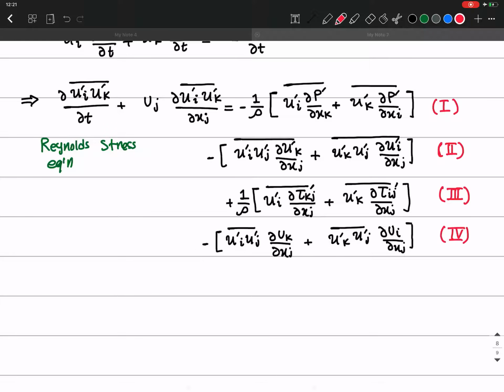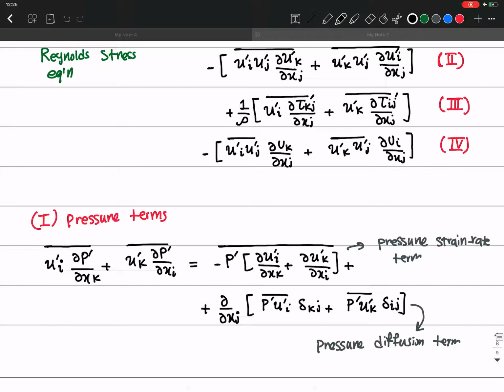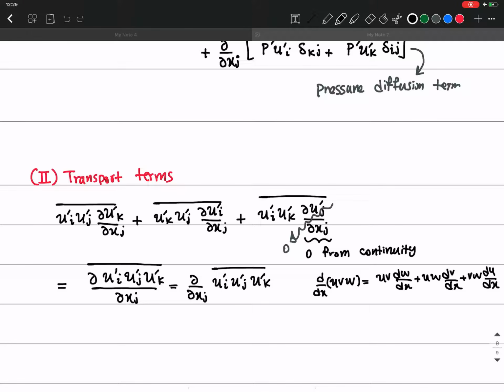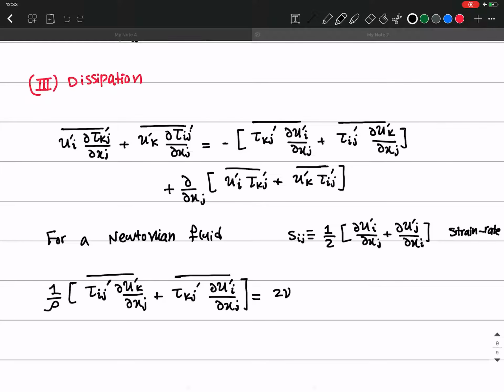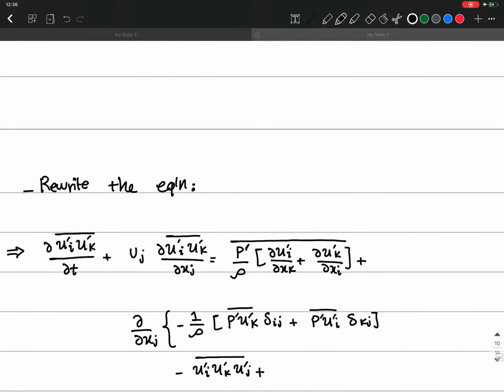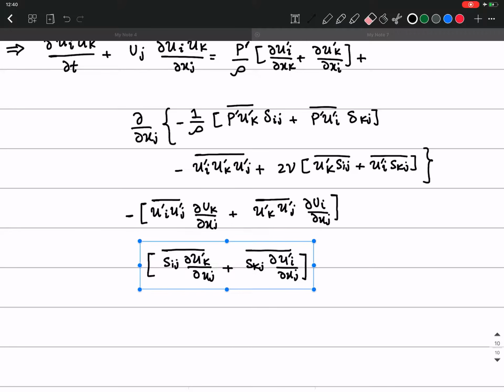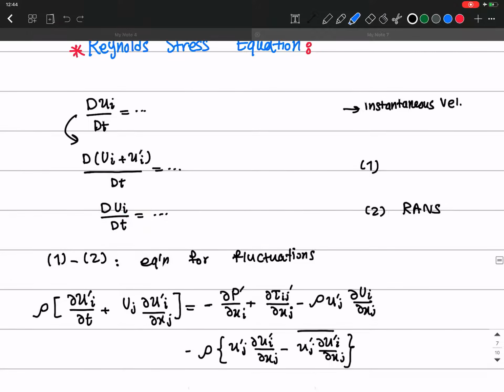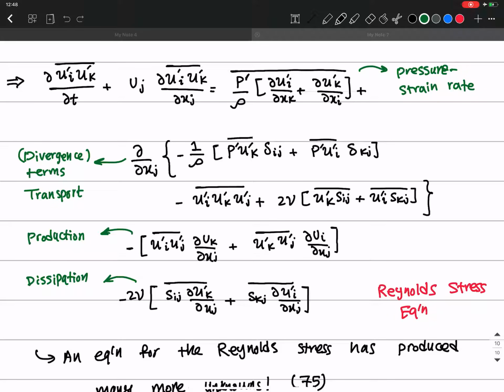Lecture 19, Part 2 - Reynolds Stress Eqn- Pressure-Strain Rate, Production, Dissipation, & Transport